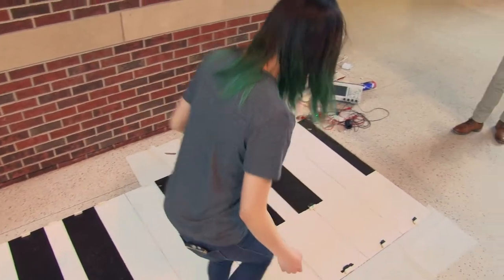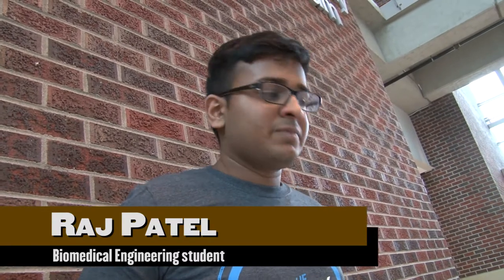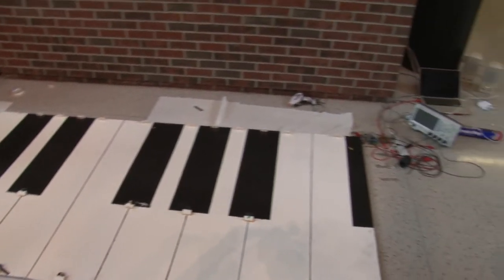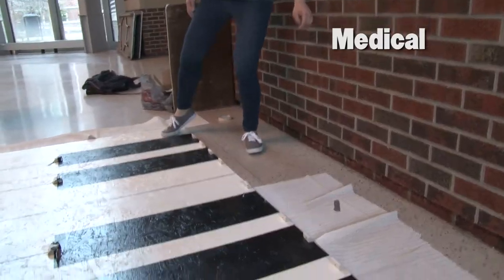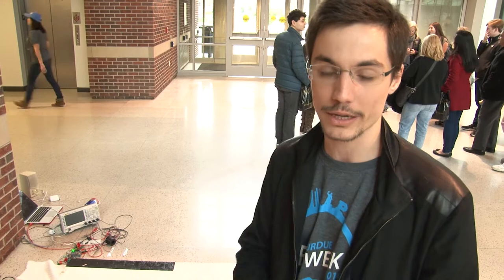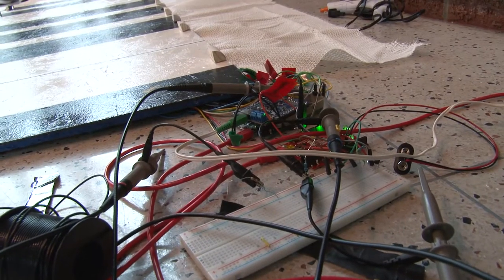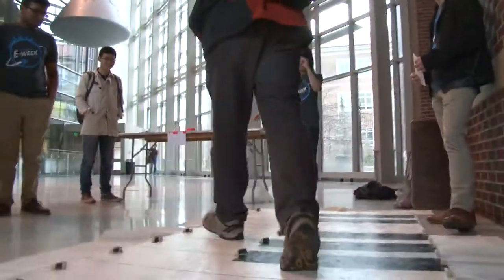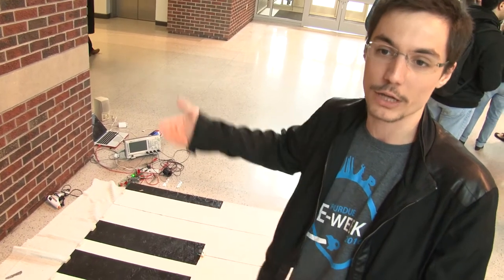Giant Piano Expands the Minds of Engineers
During Engineering Week, Purdue students are demonstrating many ways that the different disciplines of engineering can work together.  Members of the club called Purdue MIND (Medical Innovation Networking and Design) assembled this giant-sized piano to demonstrate the effect music has on our development and mood, as well as the collaboration required between biomedical, electrical, and mechanical engineering students.